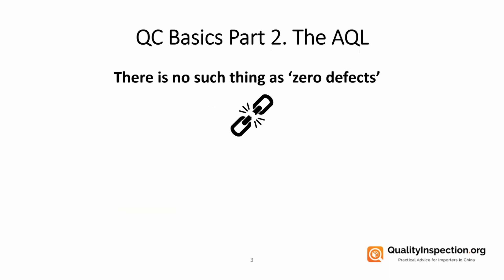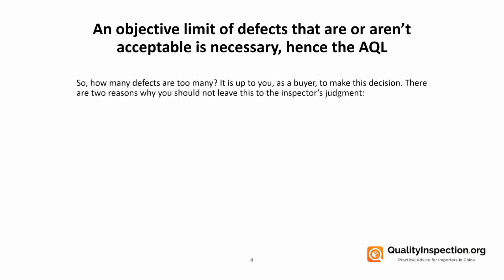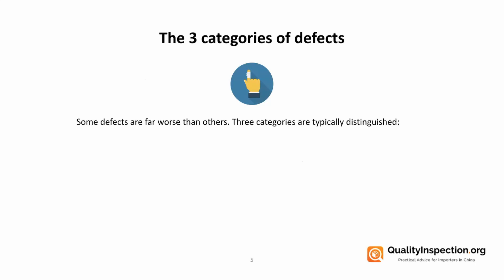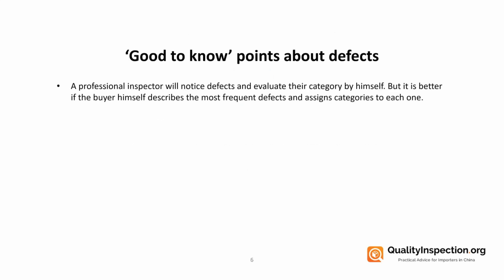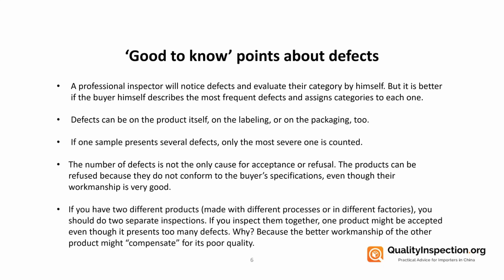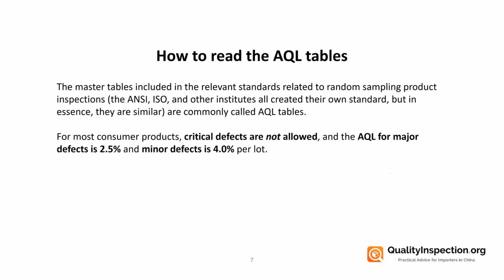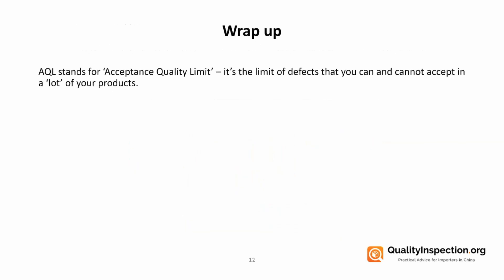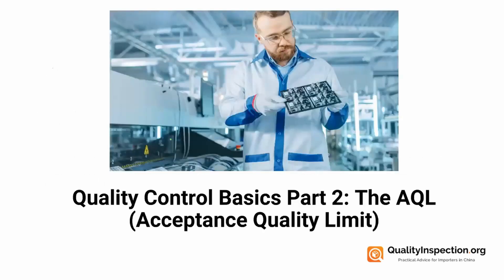Quality Control Basics (Part 2): The AQL (Acceptance Quality Limit)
One of the 3 QC fundamentals that importers need understand is what the AQL (Acceptance Quality Limit) is.

In this video, you'll learn why an AQL is important to define your quality requirements for suppliers and quality inspectors, as it lays down the maximum number of defects that you'll allow in a randomly inspected lot of products.

It explains the 3 levels of defects, and the usual AQLs most importers use for consumer products.

Finally, we'll use an example to explore how to use the AQL tables to find the right AQL for your lot size.

Don't want any hassle when working out your AQL? We provide a FREE AQL calculator right

Still have questions about AQL or anything else?

If you'd like to get this presentation to read later, you can download it